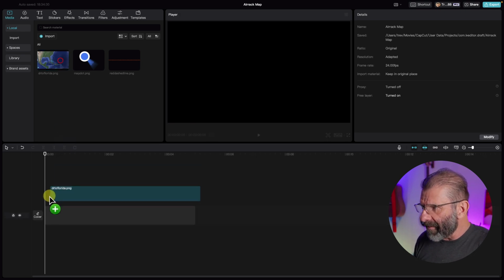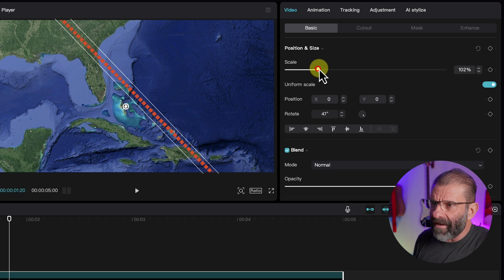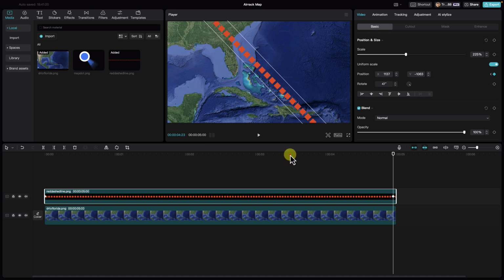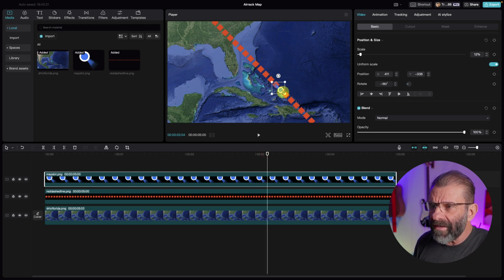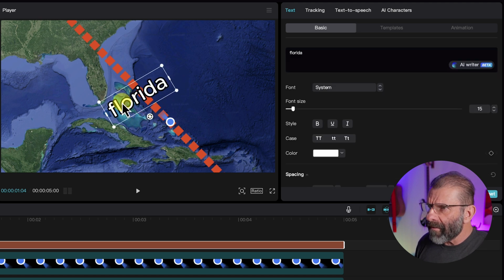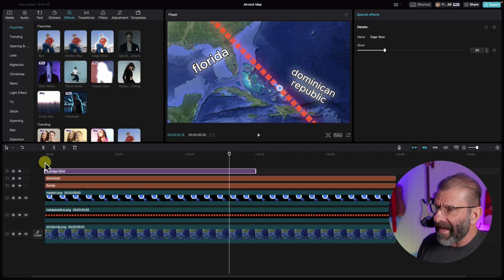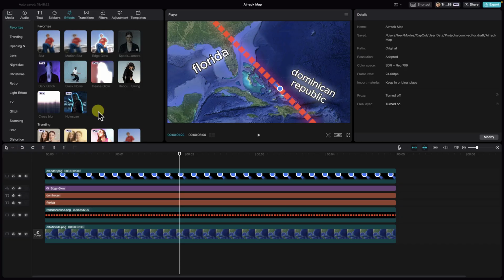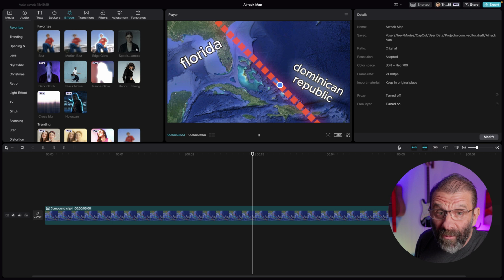Edit Like Airrack in CapCut PC ➡️ Get 1 Million Views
Airrack gets million of views on every video.  He gets those kinds of views because the editing in his videos is INSANELY GOOD. He keeps viewers engaged. Lets learn a hack you can do in CapCut to get viewers hooked and keeped them engaged so YOU can get a million views are YOUR videos too!

00:00 Airrack Around The World
00:45 Map
01:28 Red Line
02:17 Animating and Keyframes in CapCut
03:07 Blue map dot
04:18 Text
05:12 How to duplicate a layer in CapCut
05:45 Effects / Glow
07:00 Compound Clip / Nest
08:04 Why you're not getting views

Gear I ❤️

Sony FX3
Vlogging lens
Main lens
On Camera Mic
Wireless Mics
ND Filters
iPhone Bendy Tripod
Studio Headphones
Adobe Premiere